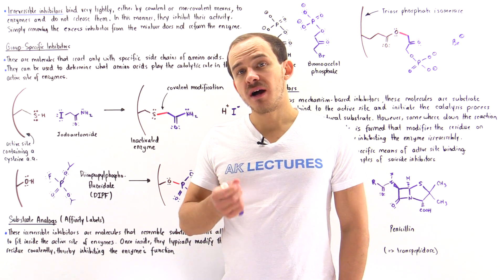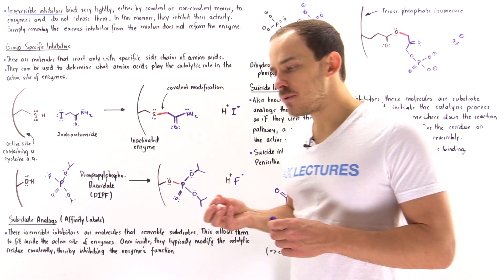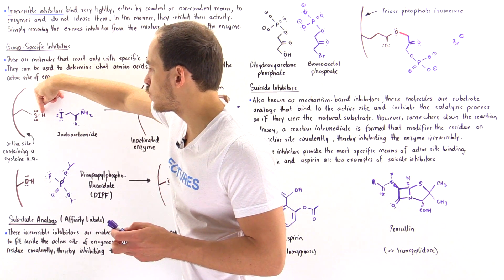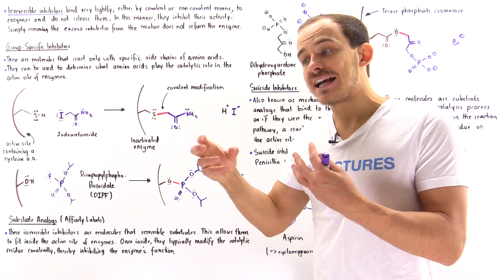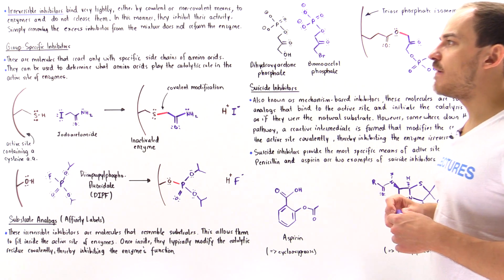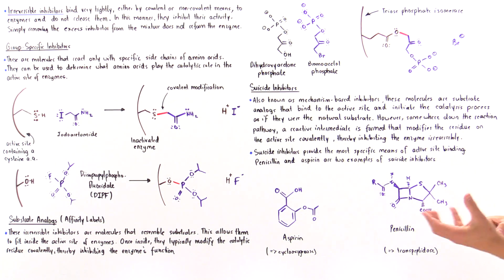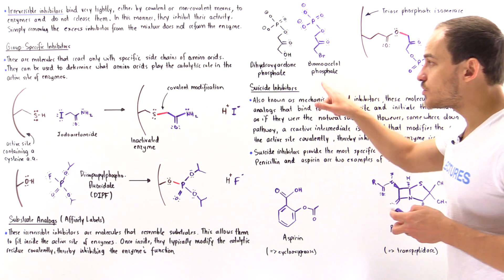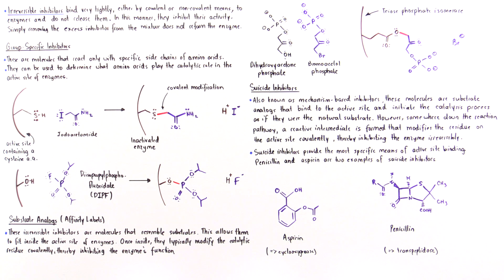Group Specific, Affinity Labels and Suicide Inhibitors